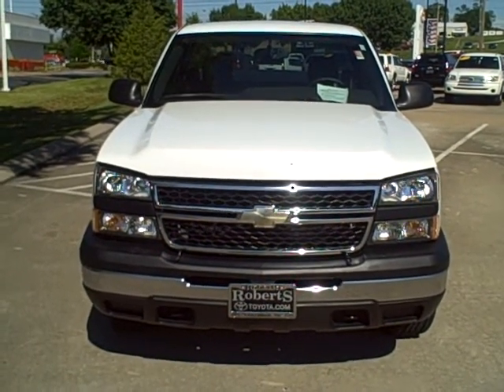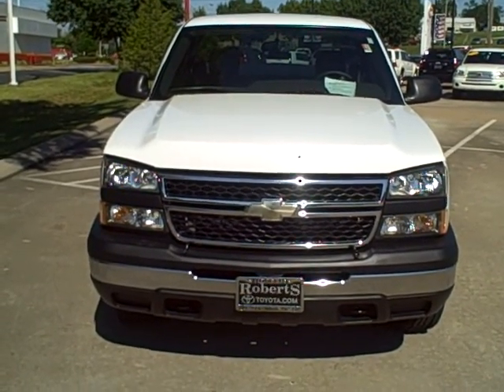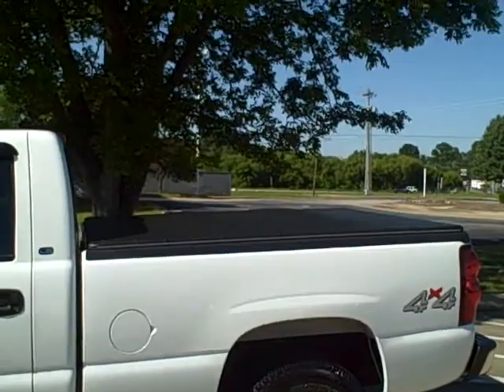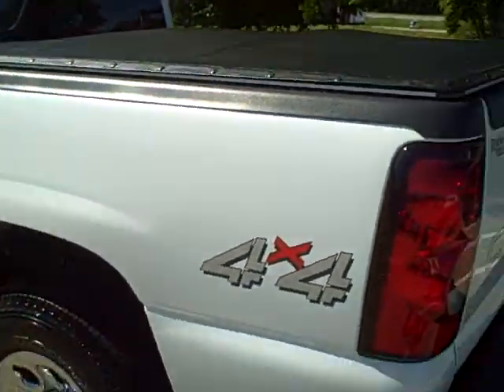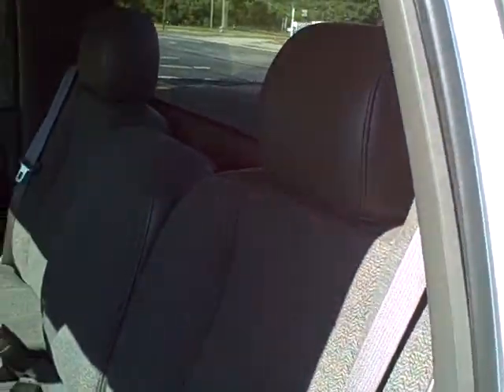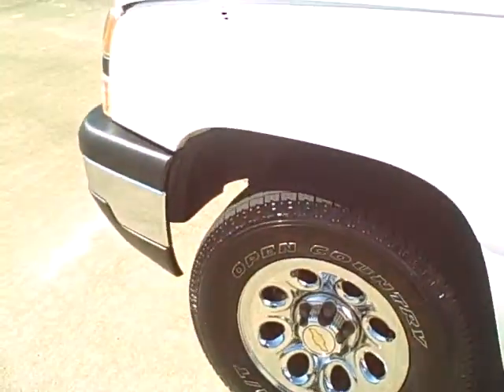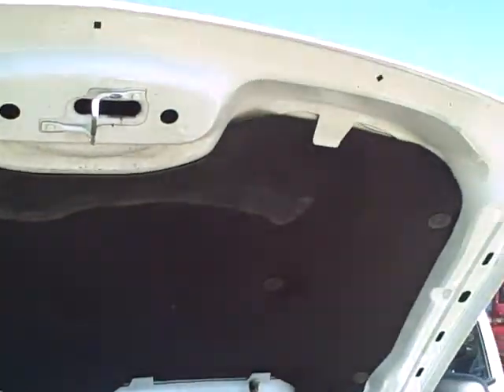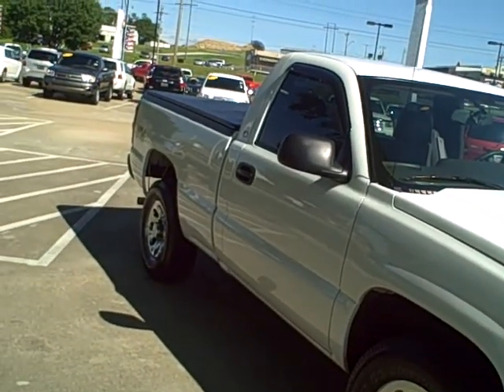2006 Chevrolet Silverado 1500 4x4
Roberts Toyota's Pick of the Week presented by Sales Consultant Tim Bates.